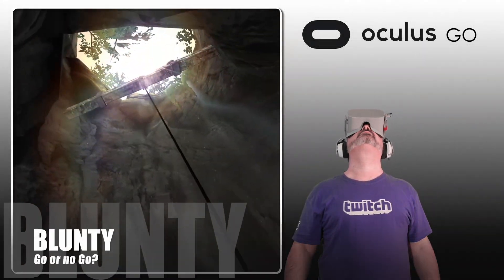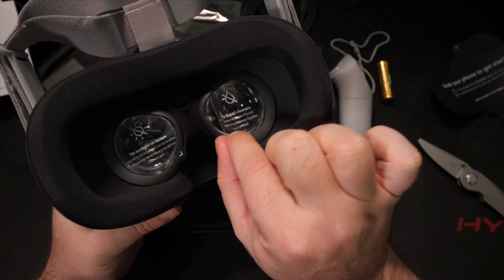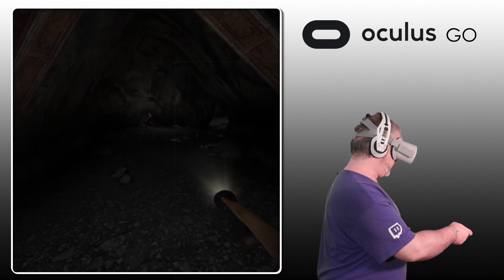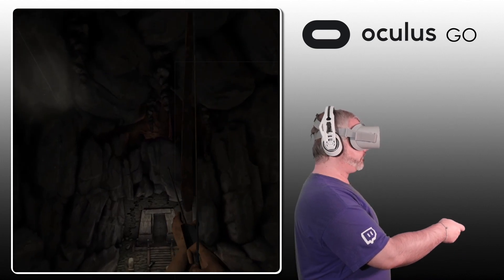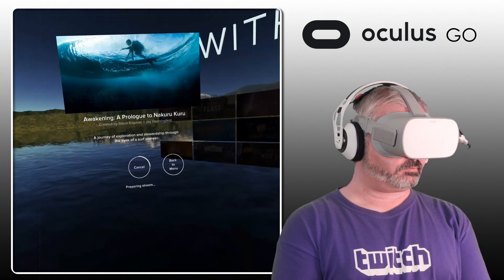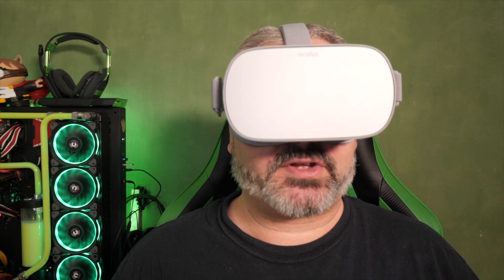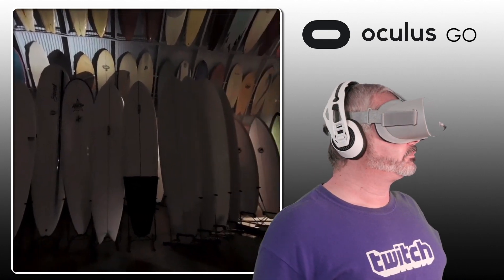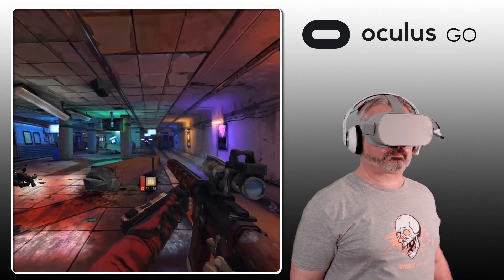Oculus GO - Worth $200? - EVERYTHING you NEED To Know Before Buying!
Oculus Go Review - Full and comprehensive!
Oculus Go 32GB
Oculus Go 64GB
Dell WinMR Vr headset & Controllers (It’s what I use on my PC for VR)